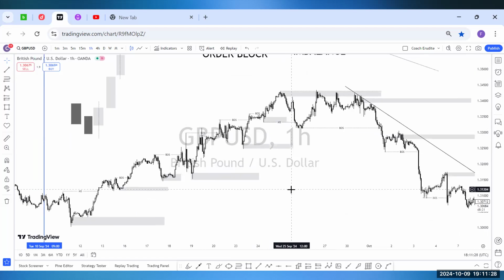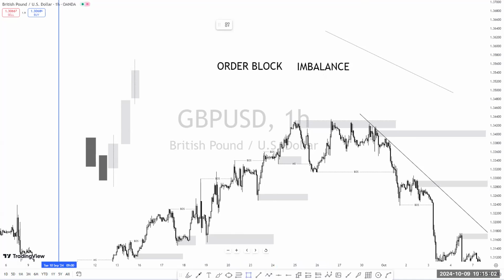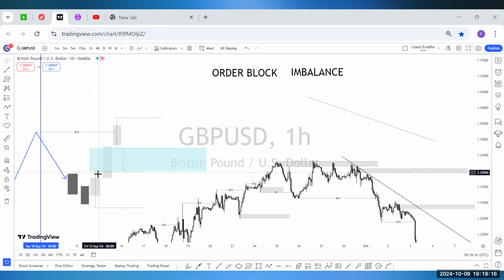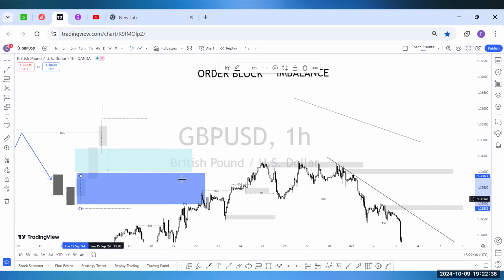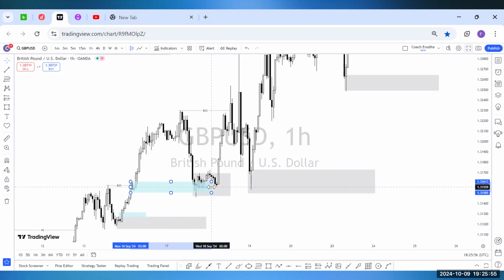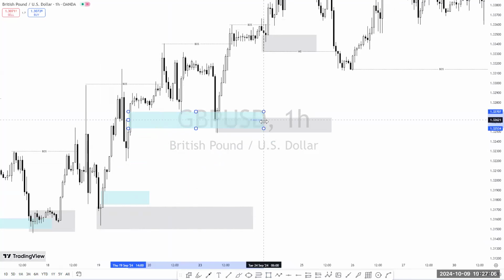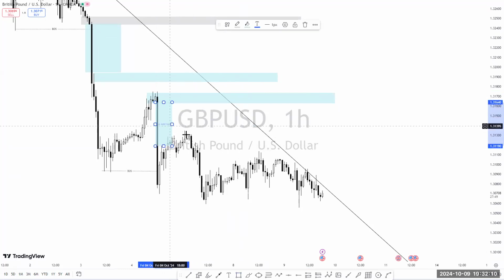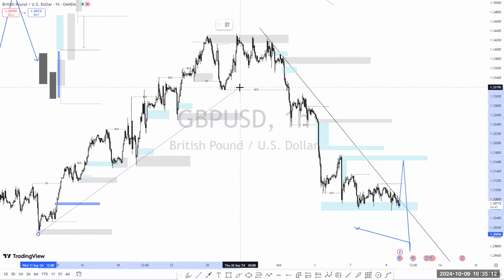ORDER BLOCK SECRETS | Trade Like Institutions Using Smart Money Concepts (ICT Breakdown)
Every major market move begins from one place — the Order Block.

Use my recommended broker and enjoy:

💹fast deposits and withdrawals
❇️50% deposit bonus
✳️tight spread

It’s where institutions quietly position their orders before the big move happens.
If you can spot it early, you can trade exactly where the Smart Money trades.

In this detailed session, you’ll learn how to:
🔥 Identify valid Bullish and Bearish Order Blocks
🔥 Use Break of Structure (BOS) to confirm institutional intent
🔥 Distinguish between Mitigation, Breaker, and Reclaim Blocks
🔥 Combine liquidity and structure for sniper-level entries
🔥 Apply everything live on real charts for clear understanding

This video will completely change the way you view price action.
No indicators. No confusion. Just pure Smart Money precision.

📍 Watch till the end for live examples that reveal how Order Blocks shape every major move.